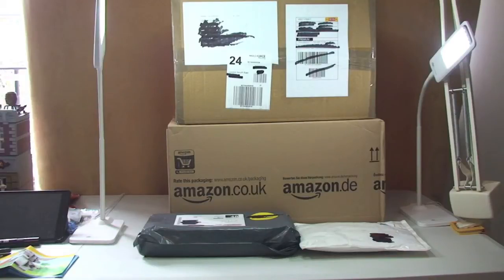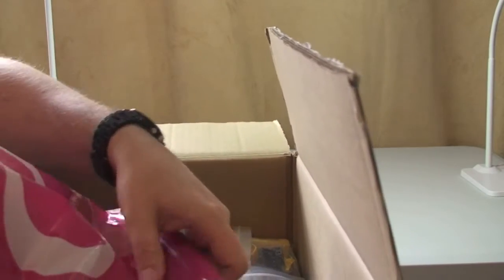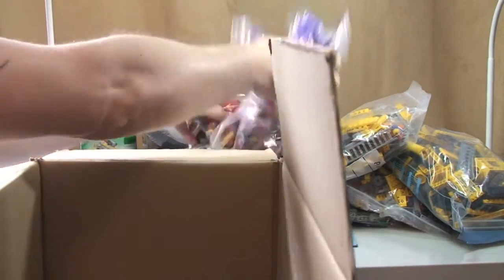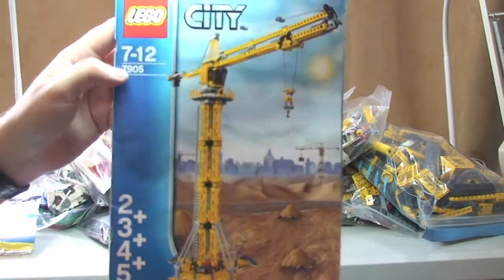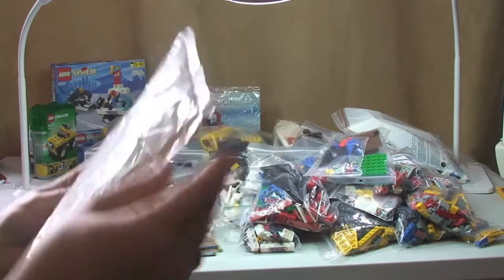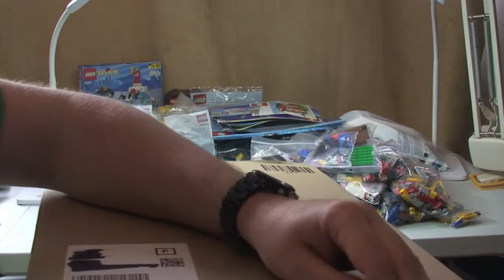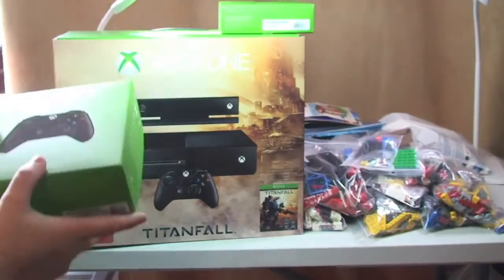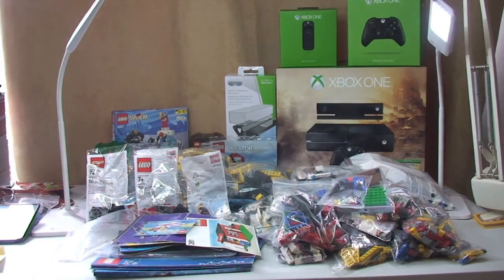LEGO Haul Huge Bricklink Order & Amazon (also includes some non lego) No 32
My Latest Lego Haul video, from Amazon and a huge Bricklink order - also includes some products which are not Lego (No 32).

Many Thanks

Destination Lego